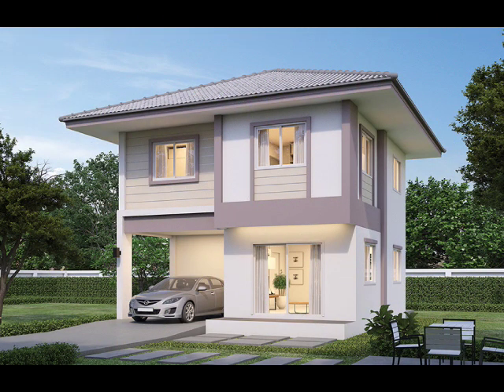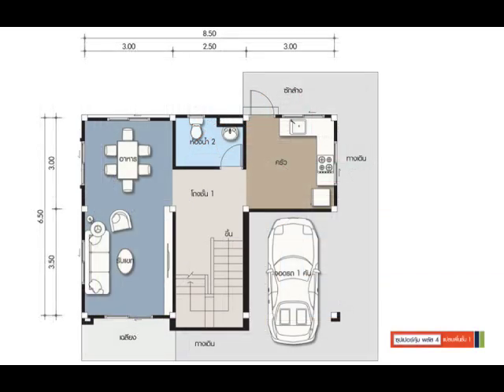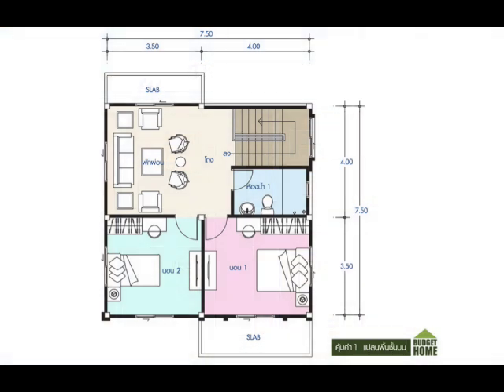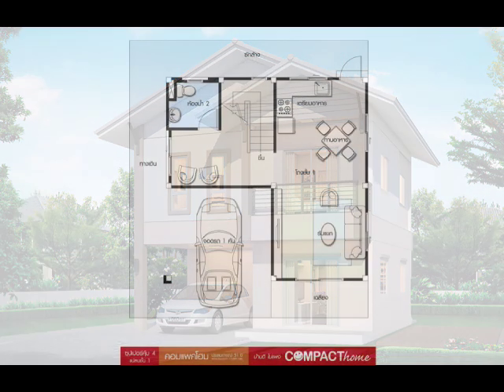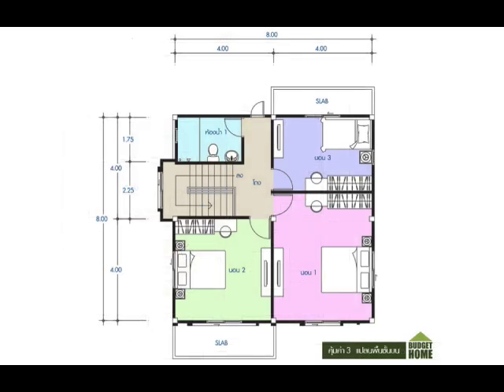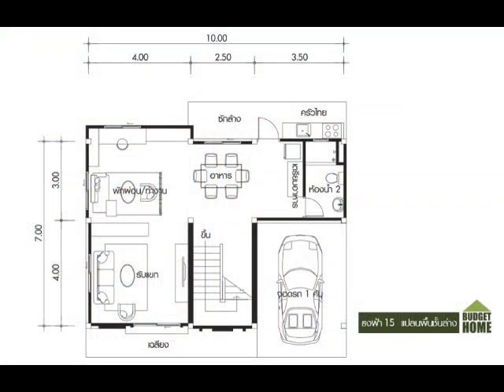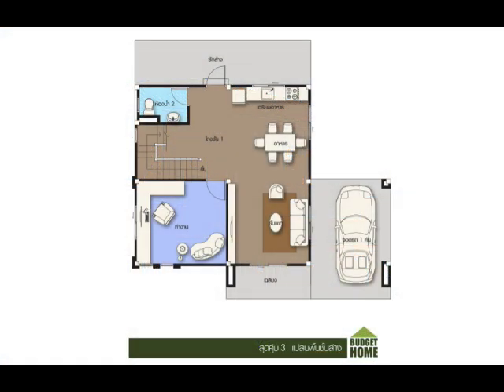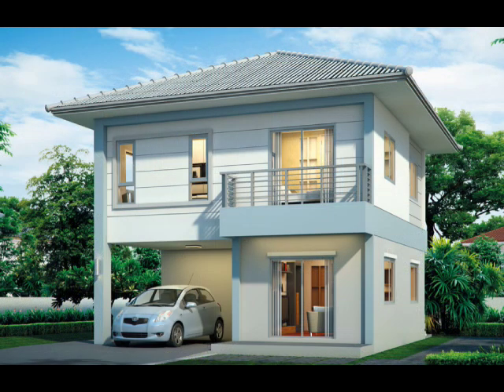10 Two Story Homes Best For Your Family!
Two-story houses always come to the rescue if we are dealing with a small lot or on a tight budget for land expansion. It is also a practical idea if you have a big family with you or planning to have one. Home lots are now expensive which is why building up is a more cost-efficient option!

So if you are looking for a two-story house design for your family, here are 10 best designs from seacon homes!